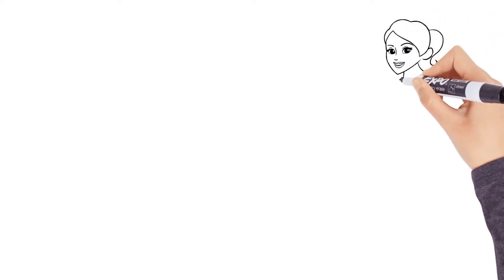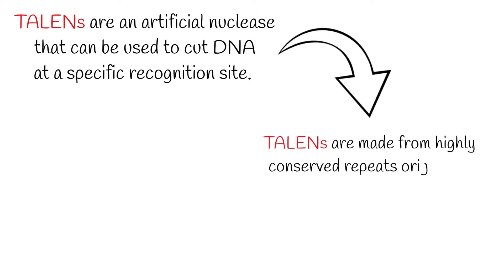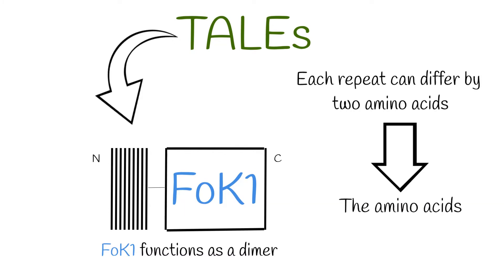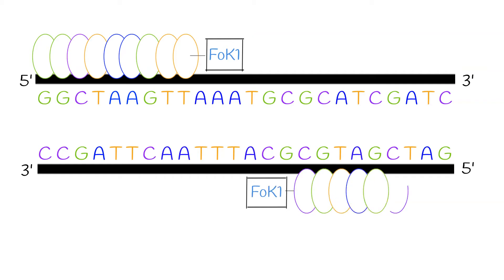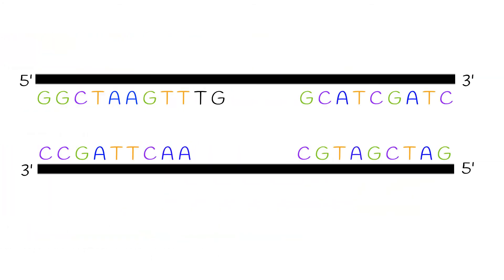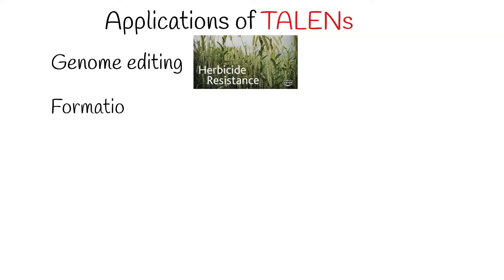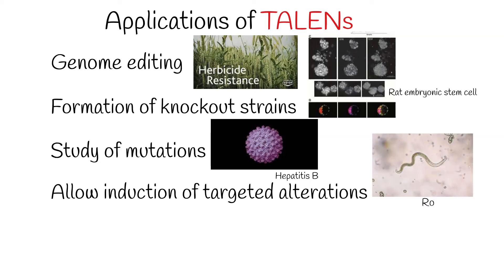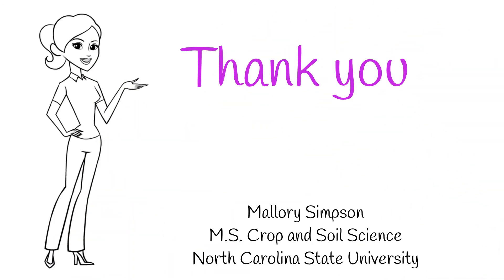TALENs (Transcription Activator-Like Effector Nucleases)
In this video we will look at the use of transcription activator-like effector nucleases in gene editing.